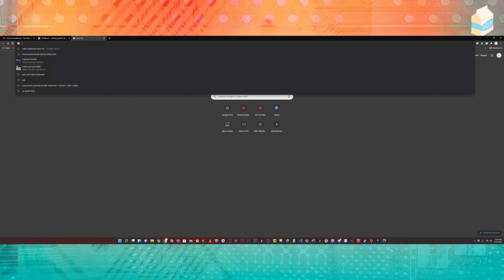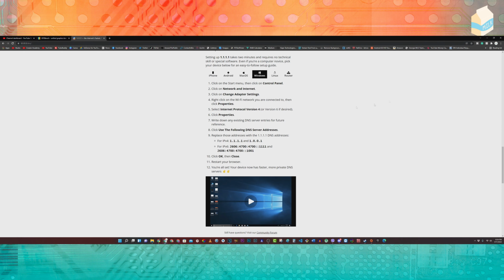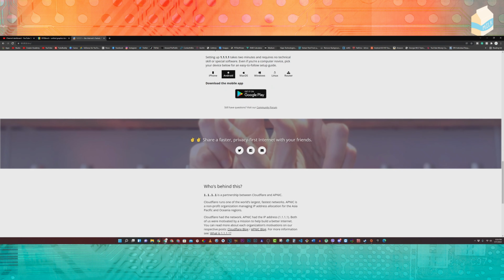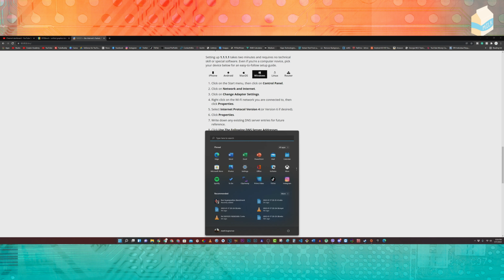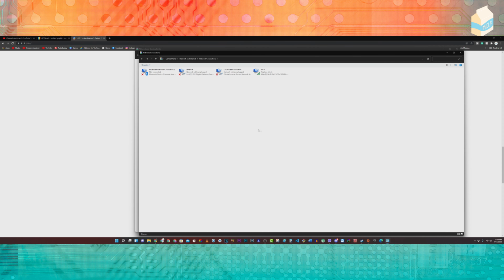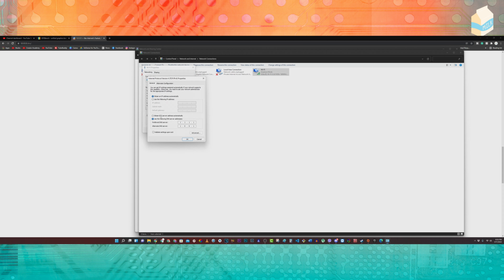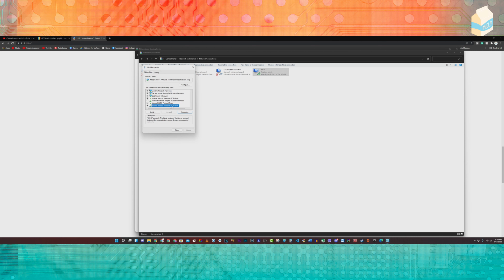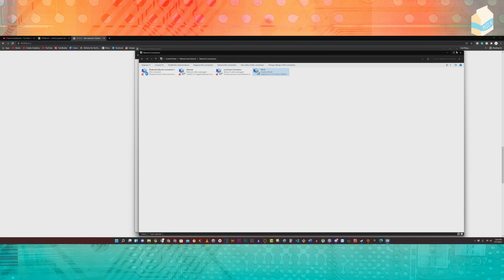How to Protect your Security and Privacy Online!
In an age where almost everything is digital, we need to protect ourselves from cybercriminals. Let me show you some Easy Tips to Protect your Security and Privacy Online in 2022! Here are some online security tips on how to protect yourself. Protect your Security and Privacy Online. Cyber Security and online security tips how to protect yourself is key. How to Protect your Security and Privacy Online!

Need a real estate agent in the Greater Atlanta Metro area?
Latifa Awad
Coldwell Banker